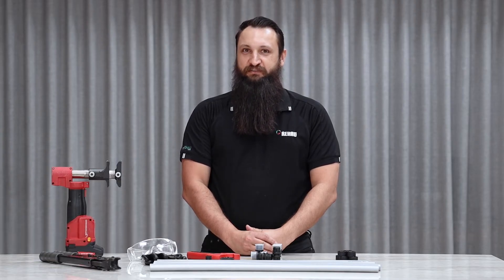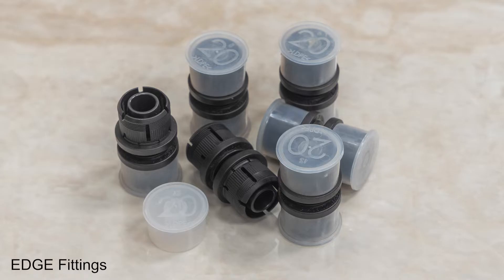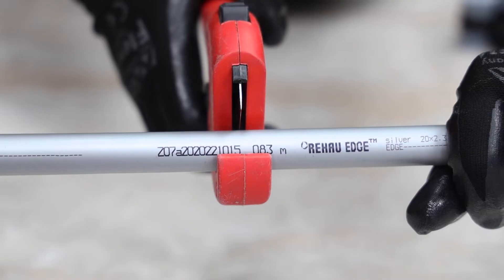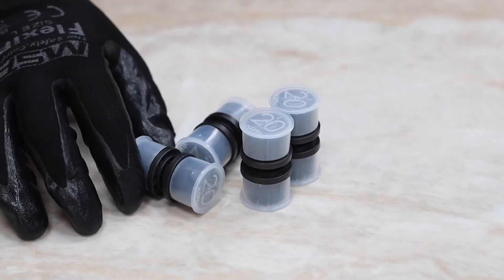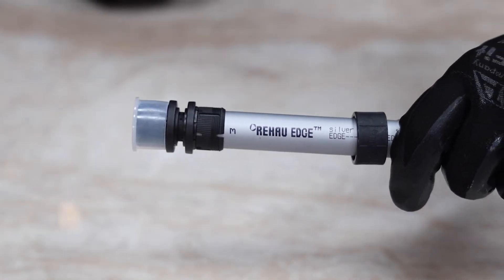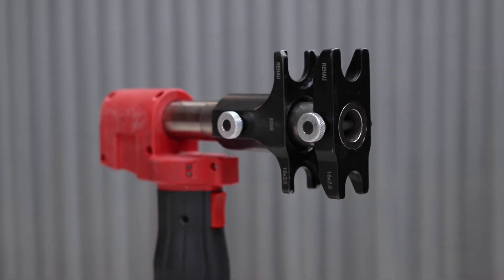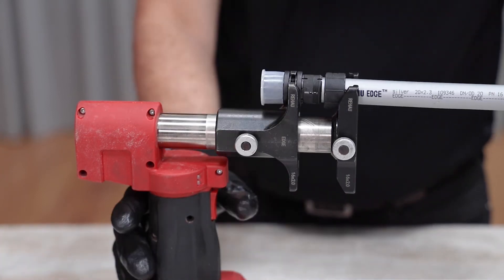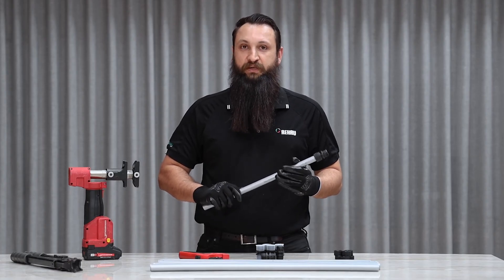REHAU EDGE™ Installation Video 2023 02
REHAU EDGE™ is the revolutionary PE-Xa plumbing system.
A compression sleeve technology without Expansion.
This video shows simple steps on how to install EDGE™.